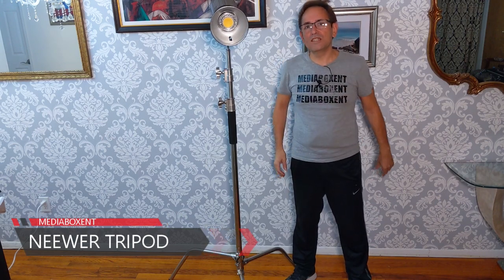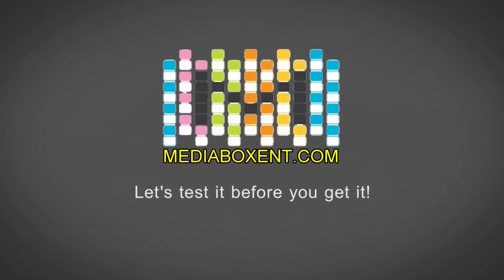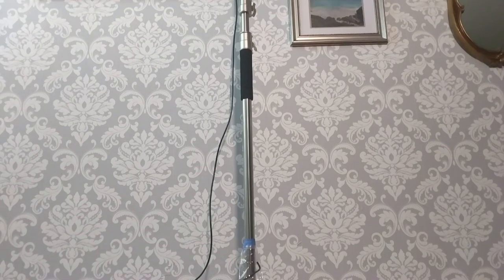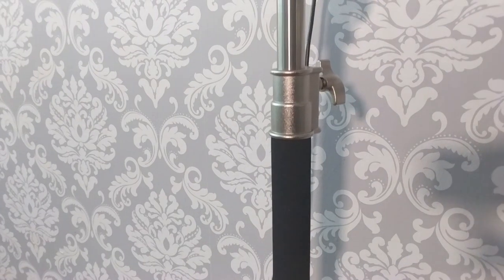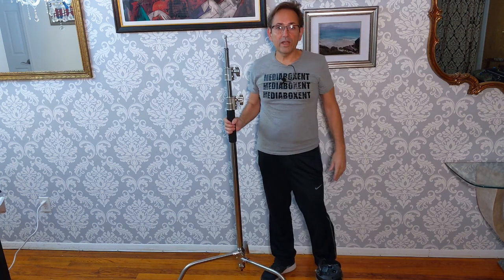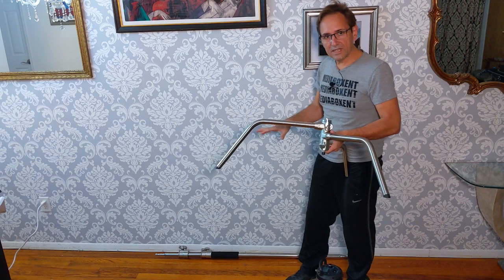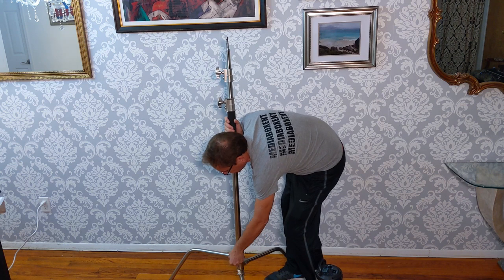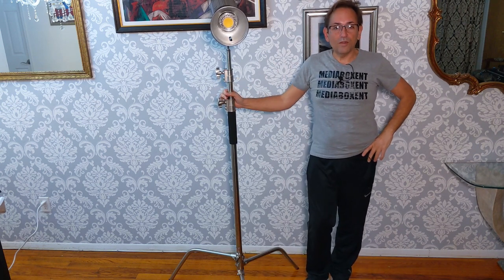Neewer Steel Heavy Tripod for Reflectors, Softboxes, Monolights, Umbrellas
Neewer Stainless Steel Heavy Duty C-Stand, 5-10 feet/1.5-3 Meters Adjustable Photographic Sturdy Tripod for Reflectors, Softboxes, Monolights, Umbrellas

Neewer Stainless Steel
Neewer 200Ws

 MULTI-USE: Used for mounting strobe lights, reflectors, umbrellas, softboxes and other photographic equipment; Both for studio and on-site use

STURDY AND SOLID: Made of corrosion-resistant stainless steel, giving it exceptional strength for heavy duty work, pretty sturdy for your shooting

HEAVY DUTY AND ADJUSTABLE: 4.75-9.5 feet/1.4-2.9 meters adjustable height to meet your various demands

SOLID LOCKING: Its solid locking capabilities are simple and easy to use and ensure the safety of your lighting equipment when in use

FOLDABLE AND EASY-CARRYING: The legs can also fold in and have a lock to lock them in place

*MEDIABOXENT STORE*

*TRADING BOTS*

*EXCHANGES*

*SOCIAL MEDIA*